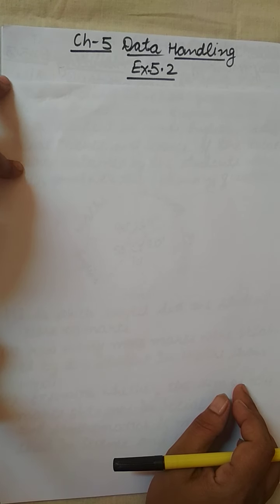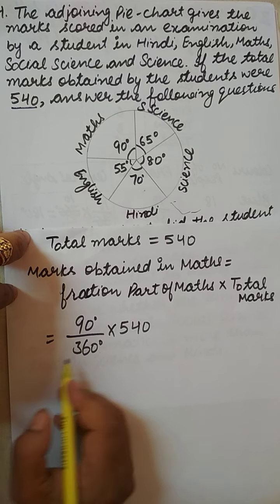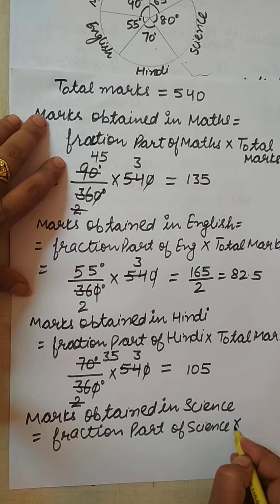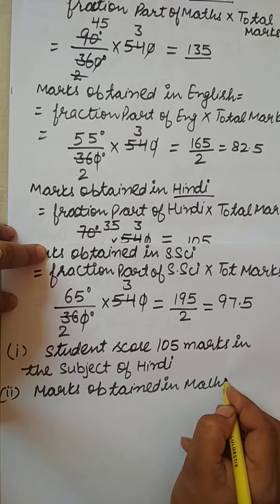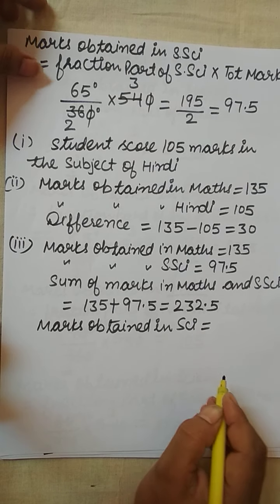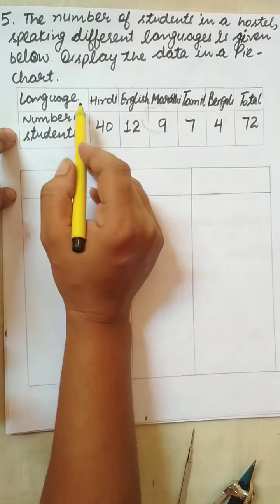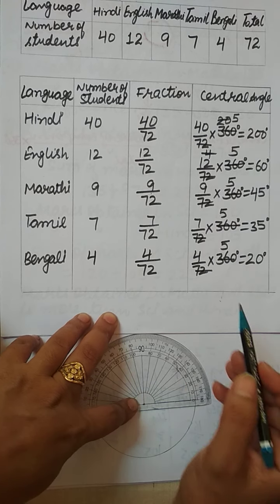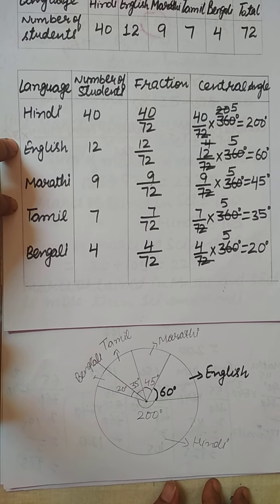Ch - 5 Data Handling , Ex 5.2 : Q 4 to Q 5.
Hello everyone , In this video we will learn to solve Ex 5.2 Q 4 & 5 .